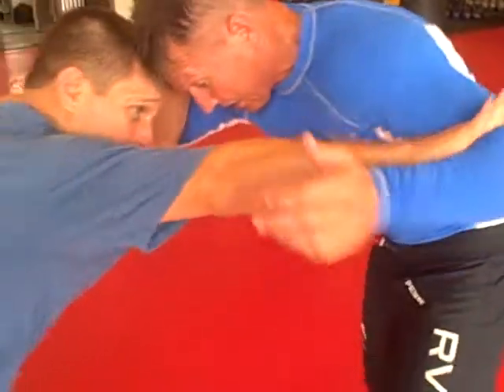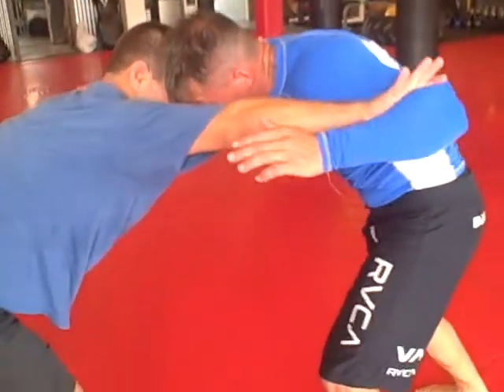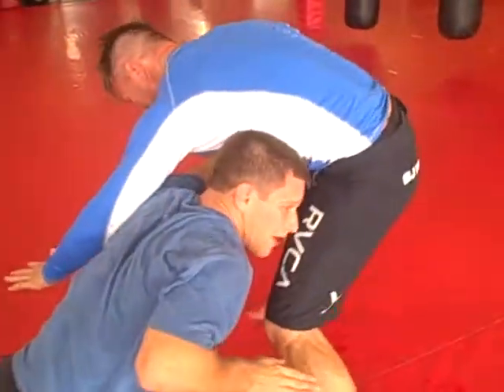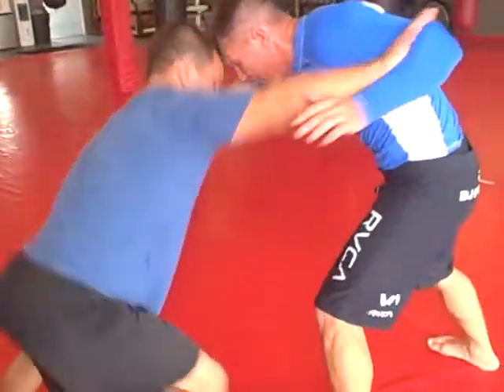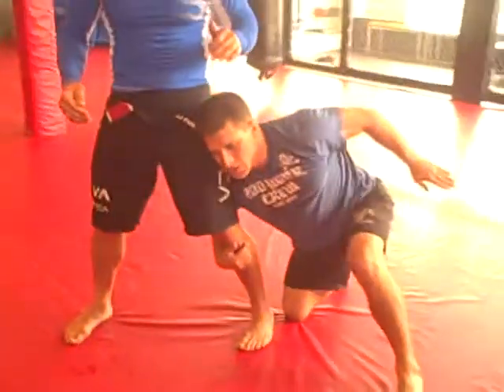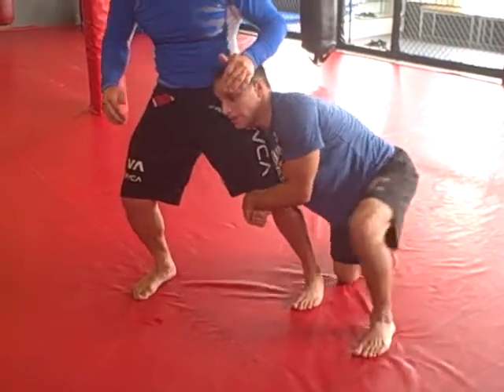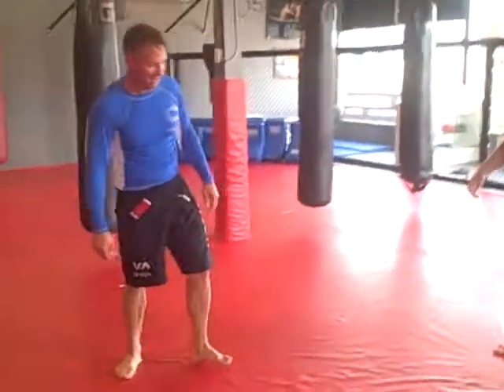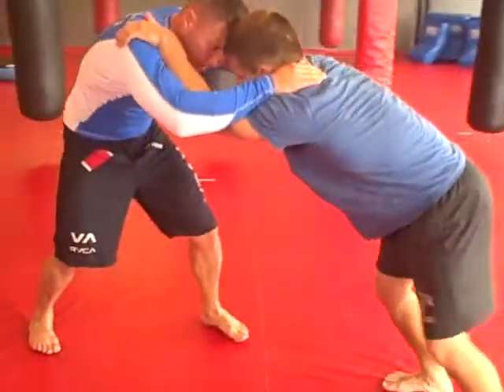Dojo Americana, sweep single takedown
Dojo Americana jiu-jitsu student, Scott Cohen, demonstrates a takedown with Eric Hayek. Both are top competitors in So Ca in their divisions.